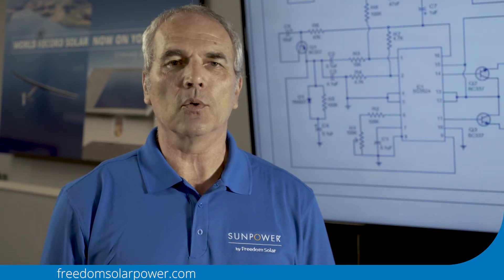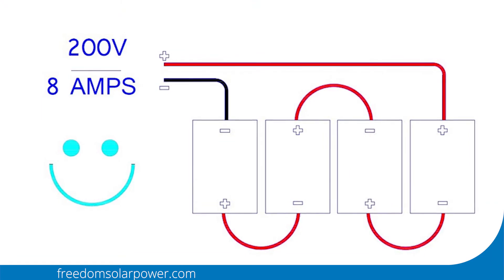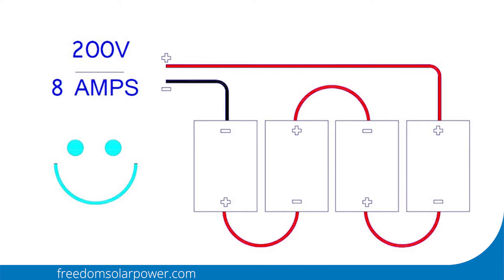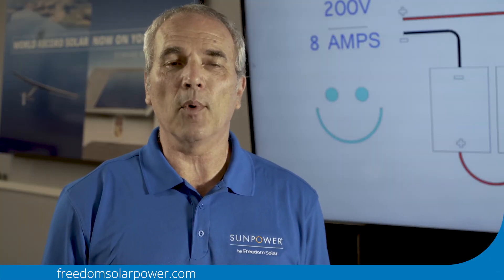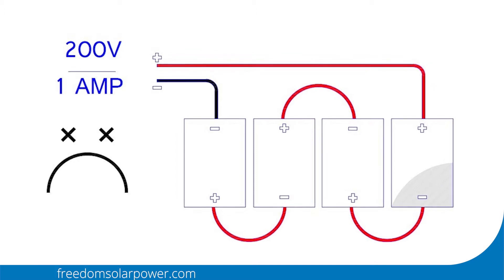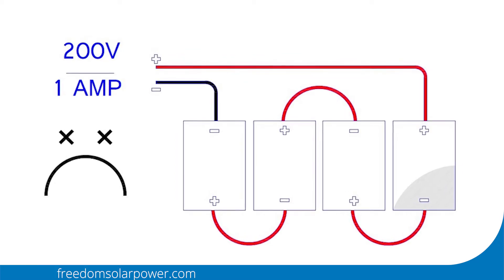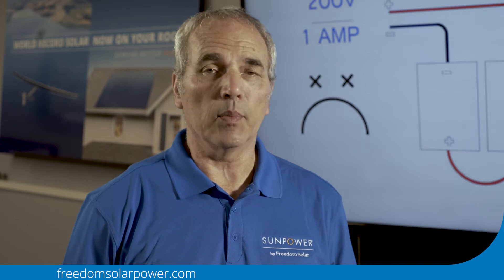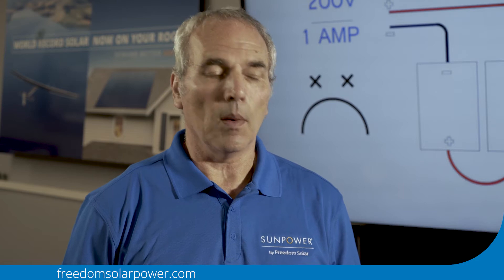Overview of Solar PV Inverter Technologies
Learn about the most prevalent solar PV (photovoltaic) inverter technologies... from string inverters, to micro-inverter technologies, dc optimizers and more.

As the #1 residential installer in Texas, SunPower by Freedom Solar makes it easier for you to go solar. Freedom Solar was founded in 2007 with the mission to provide complete solar solutions that perform beyond your expectations. Our customers include hundreds of top Texas companies and over 3,000 homeowners. Our partnership with SunPower® combines world record-setting technology with Freedom's brand of craftsmanship and personal attention to detail. Our Complete Freedom Warranty© is the strongest combined 25-year warranty in the industry.

➜ CONNECT ON SOCIAL:
Facebook.com/FreedomSolarPower
Instagram.com/FreedomSolarPower
Twitter.com/FreedomSolarPWR
Youtube.com/c/FreedomSolarPower